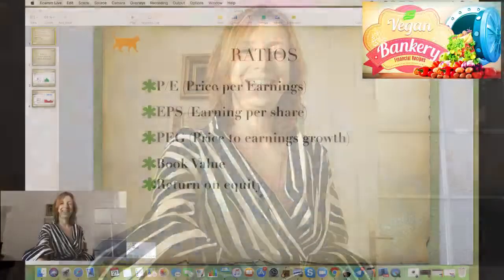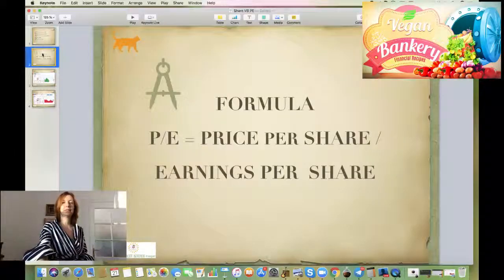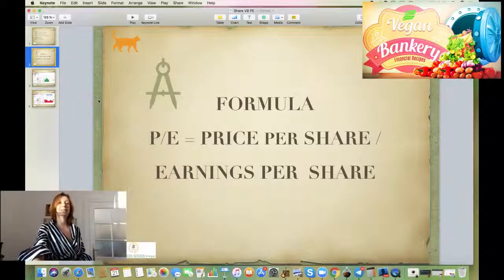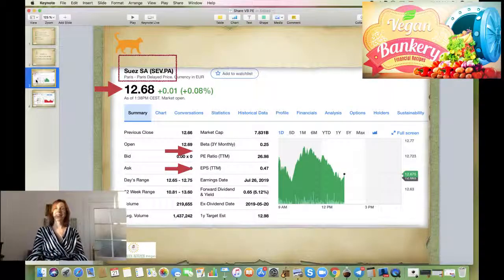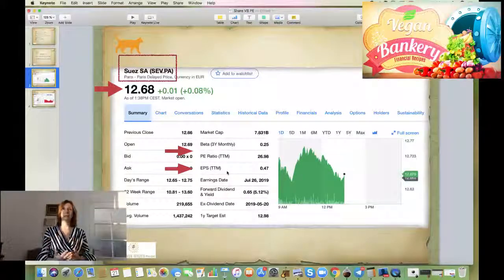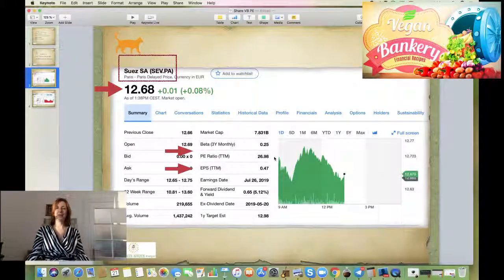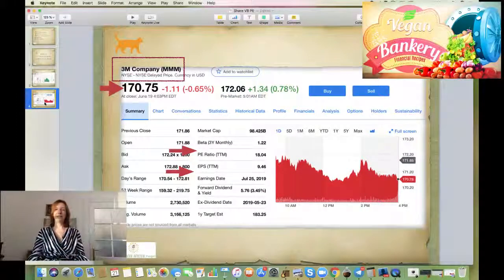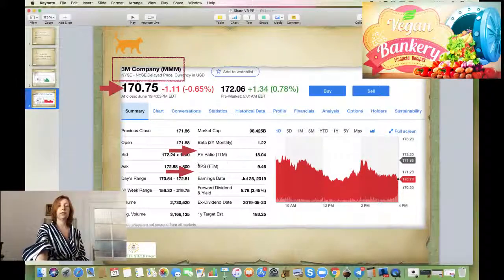Vegan Bankery. Financial Recipes. Shares. Episode 5. Simple ratios to invest. PE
Vegan Bankery. Financial Recipes. Series about shares. Episode 5.
Simple ratios to know to invest in shares. How to compare share prices. Introduction in ratios. PE ratio. To be continued
More to read about organic finance and vegan life style